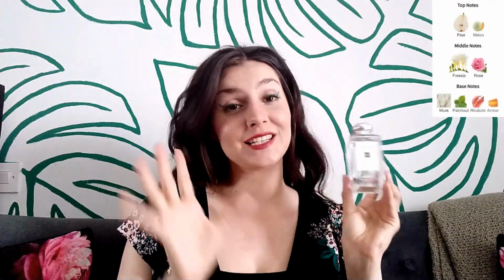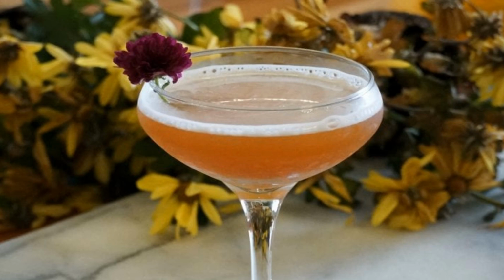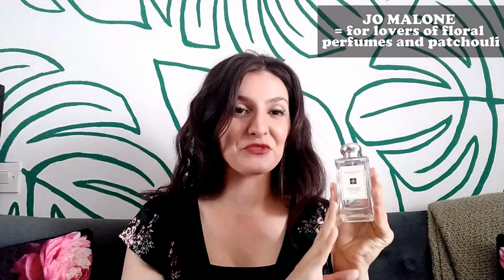Jo Malone English Pear & Freesia VS. Jenny Glow VS. Swiss Arabian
Today's video is a comparison between Jo Malone's English Pear & Freesia and its dupes, Swiss Arabian Royal Mystery and Jenny Glow Freesia & Pear. Which one is worth your time and money? You'll find out in this video. Enjoy!

I read EVERY comment so share your thoughts and opinions freely. Can't wait to read them ;)

Jenny Glow Freesia & Pear

📌 Chapters in this video:
00:00 - Intro
00:37 - Scent profile comparison
03:30 - Describing the differences with images
05:19 - Which perfume is for you
06:43 - Performance comparison
07:44 - Clonemeter - How similar are they?
09:12 - Overall review and final thoughts